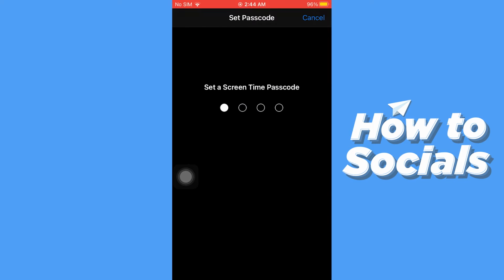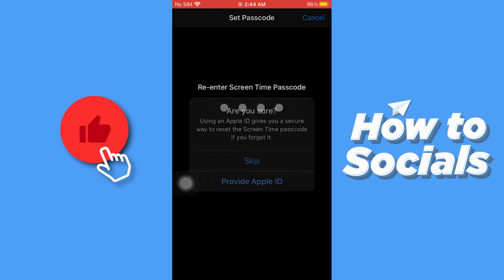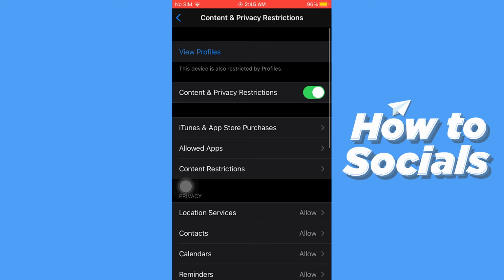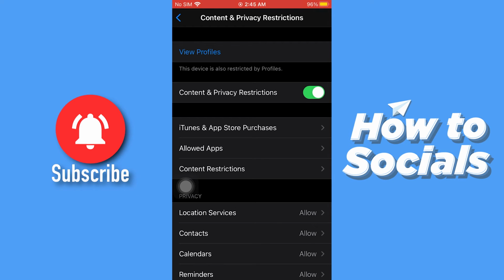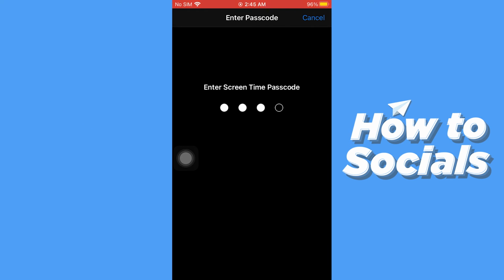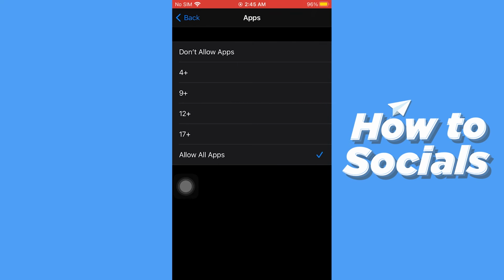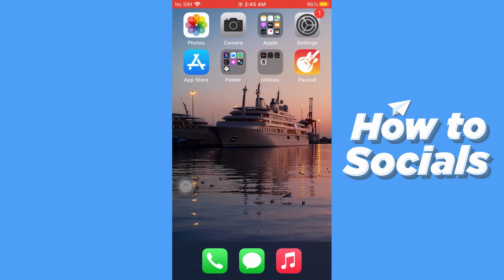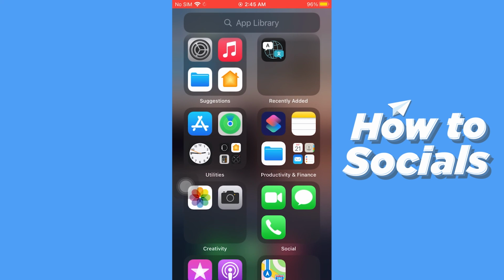How to Hide Apps on OS 13 (No App, No Jailbreak)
In this video I show you how to hide apps on IOS 13 without using apps or jailbreak. Enjoy!